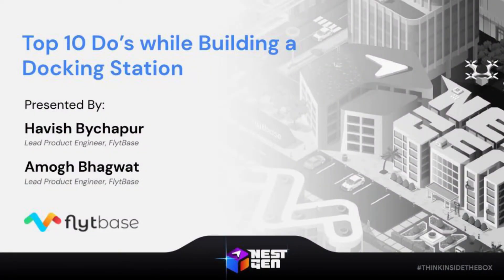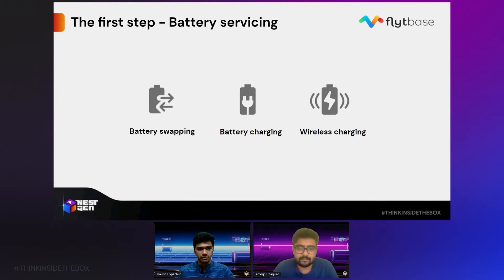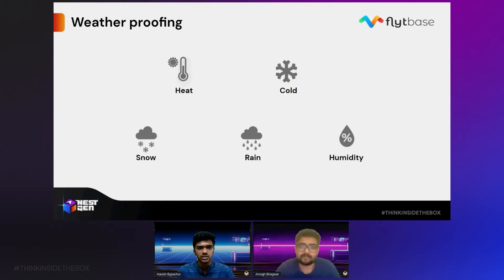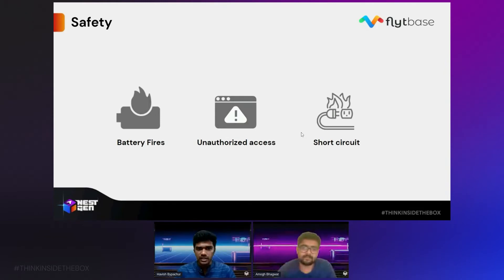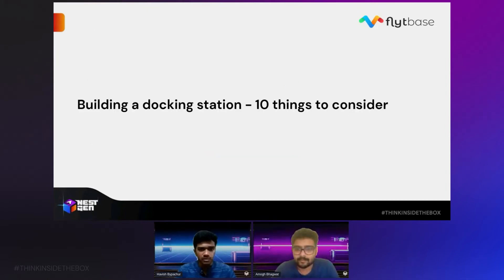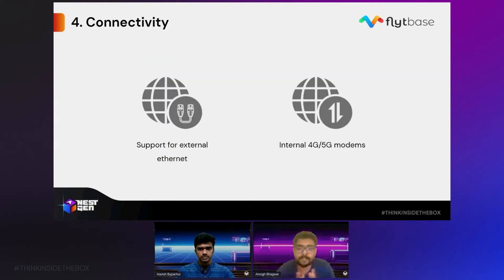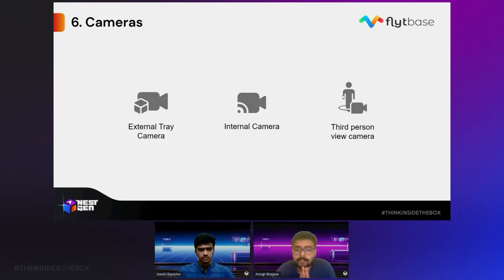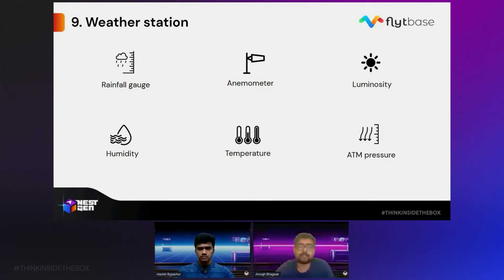Top 10 Do’s while Building a Drone Dock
Familiarize yourself with the must-haves & best practices of designing & engineering reliable & autonomous drone docks.